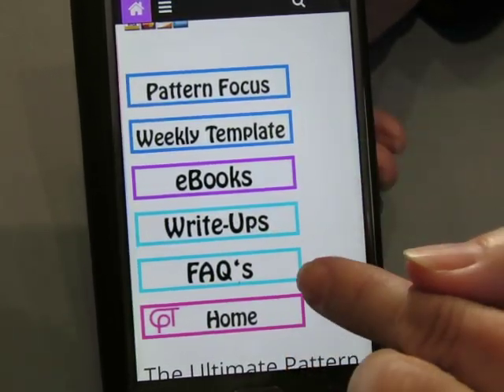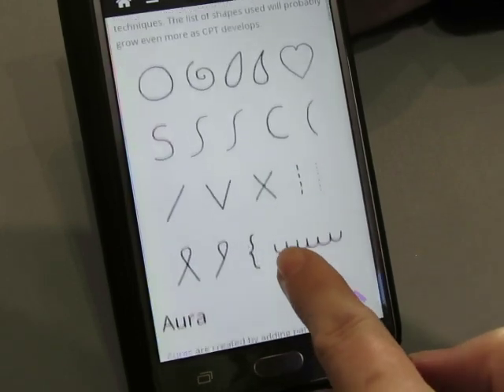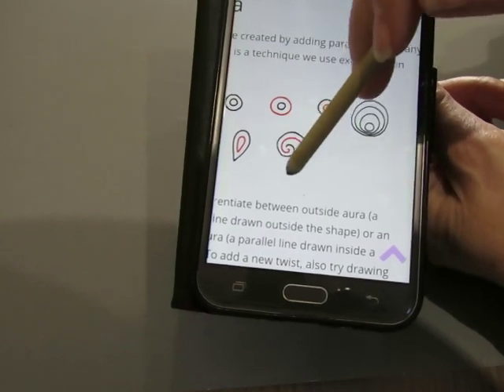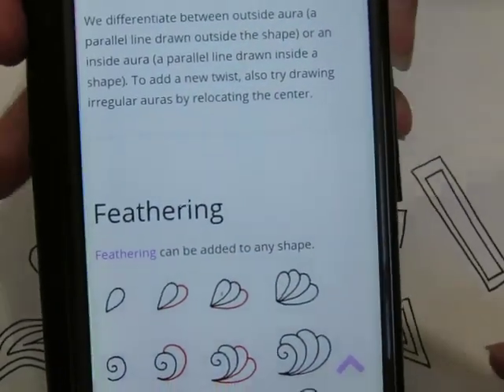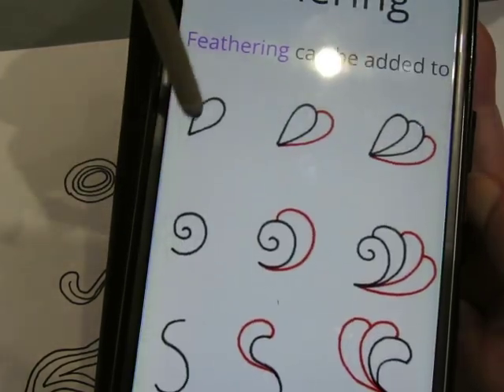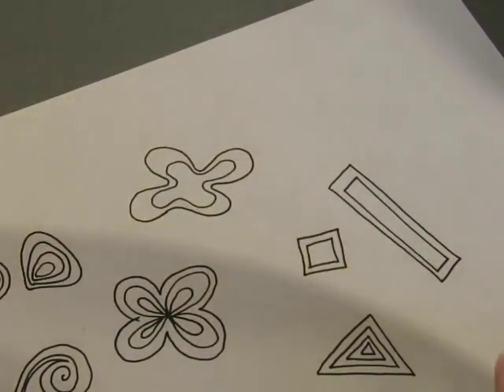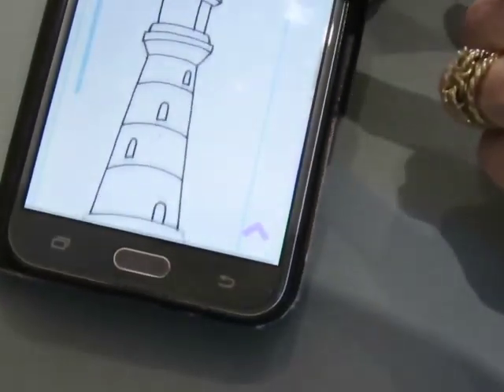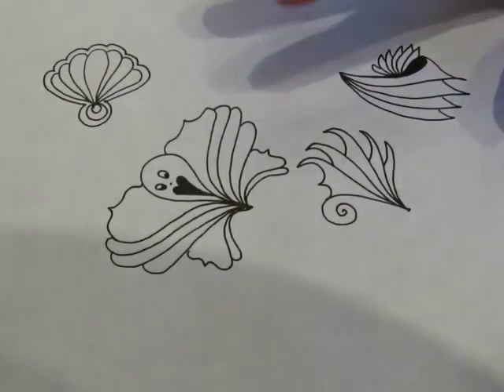Back to basics #6 - CPT journey #2 - technique Aura & Feathering